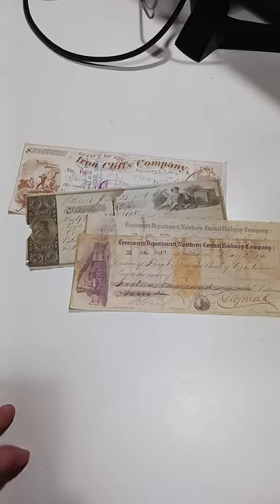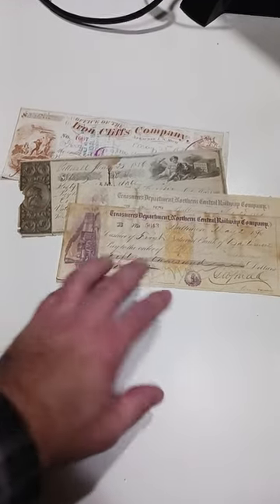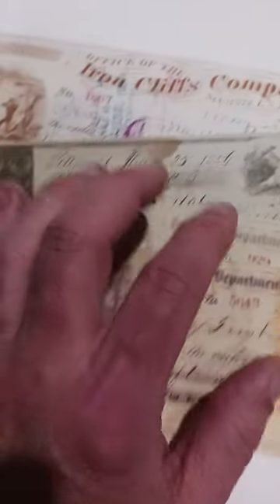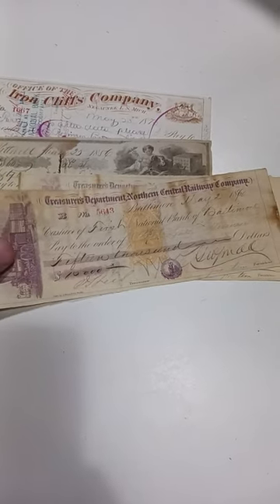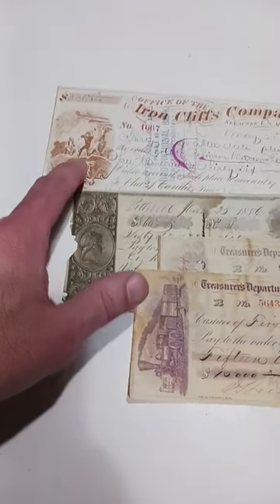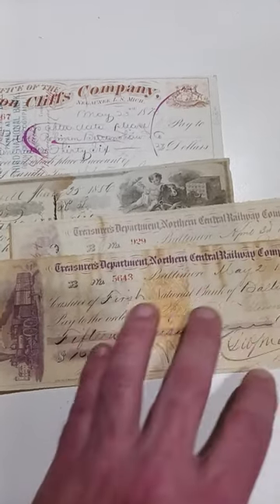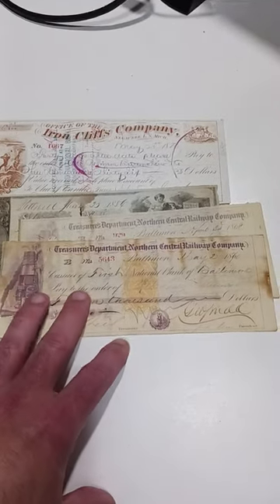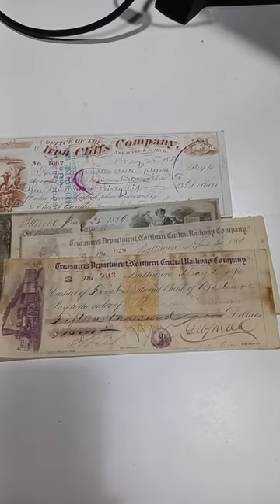Always Love Finding These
Some of the Mailing Supplies We Use:
2" Table Top Tape Dispenser
2” Tape For Dispenser Above
6" X 9" poly mailing bags
10” X 14” & Larger Poly Mailing Bags
Jewelers Loupe
Always Love Finding These Vintage Items